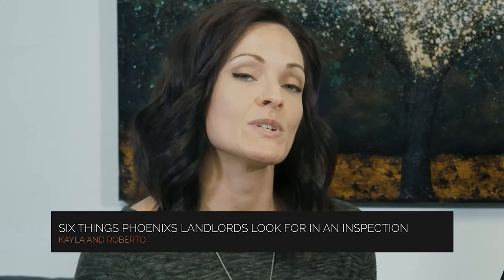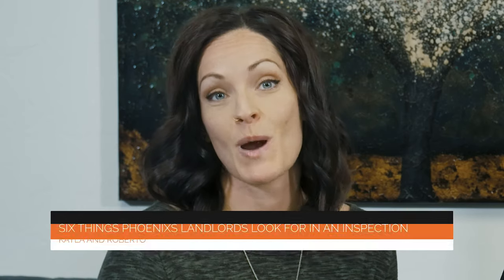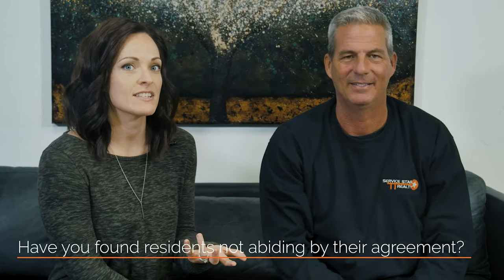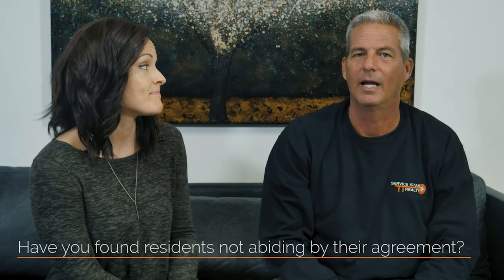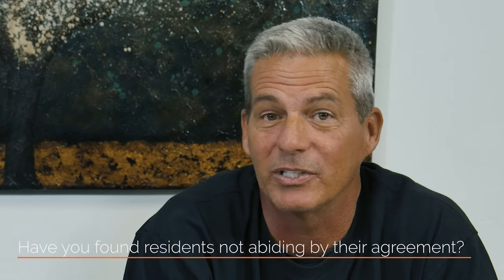SIX THINGS TO LOOK FOR IN THE INSPECTION | Service Star Realty | Phoenix Property Management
Rental property inspections serve two important functions when it comes to protecting your Phoenix investment property.
First, it allows you to keep your property well-maintained.
Second, inspections allow you to ensure the tenant is taking good care of the property.
Let’s take a look at six specific things you don’t want to forget when you’re conducting a routine inspection of your Phoenix rental property.

Rental Homes in Phoenix have pools

If you need further advice, want to see our available PhoenixHomesforRent​​, or view our available listings, please don't hesitate to call us or visit our

You want to stop by or call us instead?

This video is shot, edited, and optimized by @Istudiosmedia offering digital marketing services to businesses across the United States.